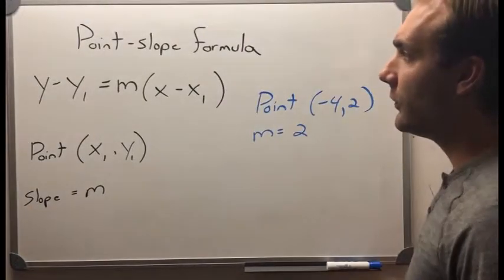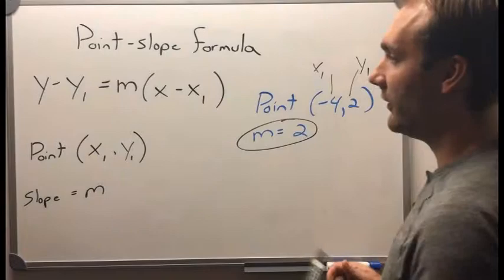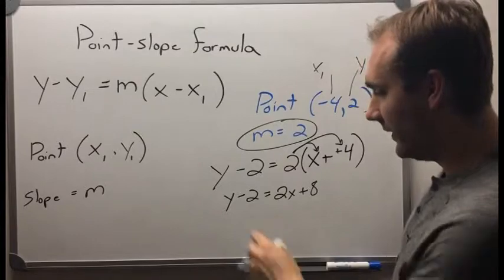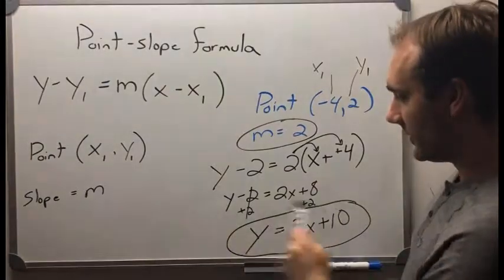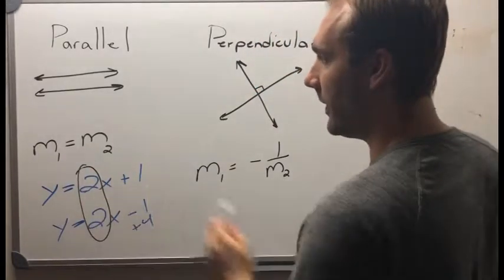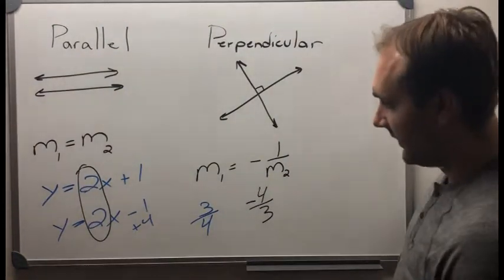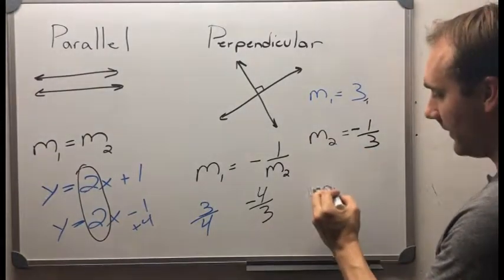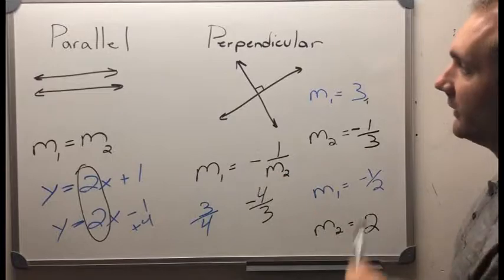Section 2.5 - Modeling Linear Equations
Point-Slope Formula